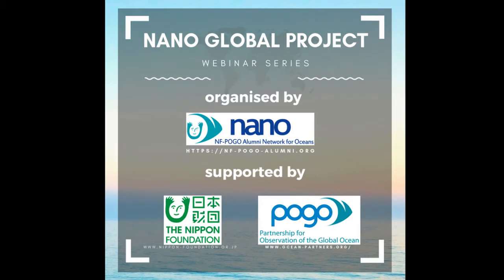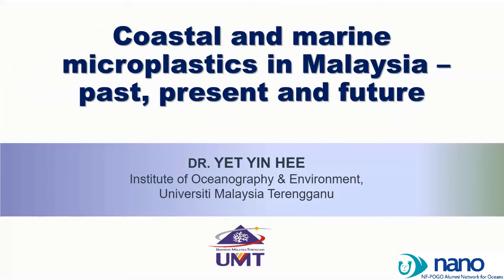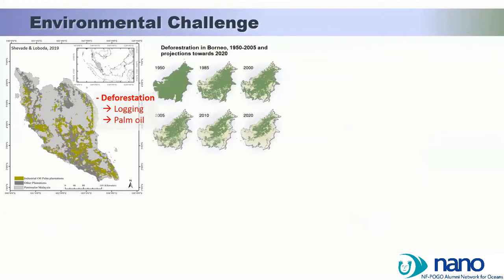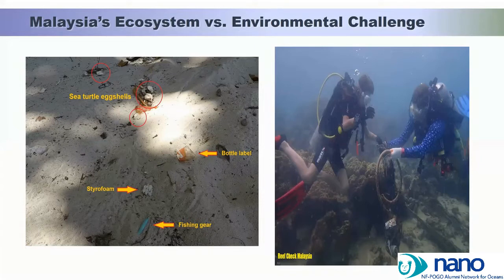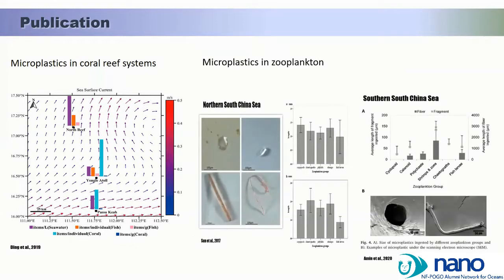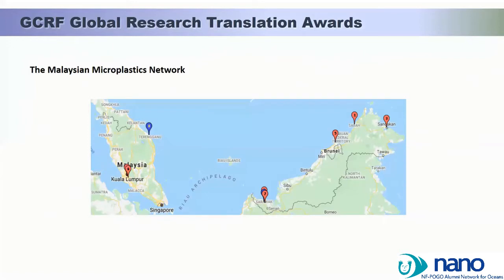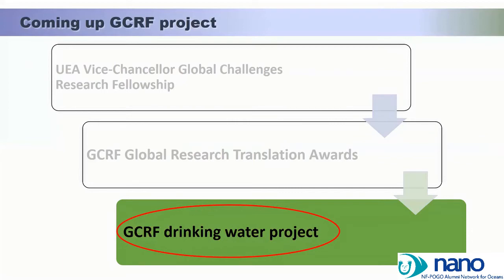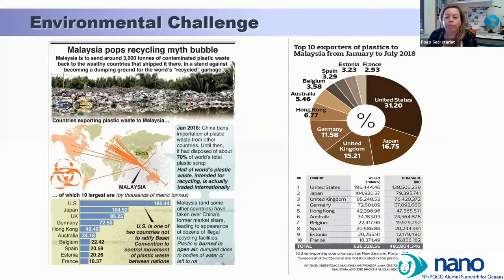NANO Webinar Series (7) - Dr Yet Yin Hee: Coastal and marine microplastics in Malaysia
NANO WEBINAR SERIES
Full title: Coastal and marine microplastics in Malaysia - past, present and future
Presenter: Dr Yet Yin Hee (Institute of Oceanography and Environment, Universiti Malaysia Terengganu, Malaysia)

THE PRESENTER
Dr. Yet Yin Hee is a postdoctoral researcher at the Universiti Malaysia Terengganu, Malaysia, with research interests in nutrient cycling and microplastics in temperate and tropical environments. She  has been involved in water quality and biogeochemistry research in the South China Sea since her undergraduate final project. Dr Hee completed her MSc on Malaysian riverine nutrients and a PhD in  marine biogeochemistry studying nutrient cycling in the South China Sea. She is currently a Global Challenges Research Fellow in collaboration with University of East Anglia (UK) and Swimburne University of Technology, Sarawak (Malaysia) working on microplastics research. A key part of this project is to develop a national microplastics monitoring capability for Malaysia and to map  microplastic contamination levels across this country. Ultimately this project aims to provide the evidence-needed to underpin policy decisions on waste management and strategy.

NANO GLOBAL PROJECT NANO-DOAP
In order to contribute to the global effort of monitoring the levels of ocean deoxygenation, acidification and productivity the NANO Global Project (NANO-DOAP) aims: 1) promote in situ and remotely sensed observations of the ocean at selected coastal sites; 2) provide opportunities to the project participants strength their efforts to monitor essential ocean variables; and 3) organize activities where members can share experiences and best practices, as well as compare results from local analysis, producing global results.